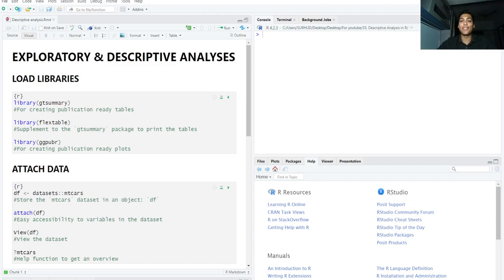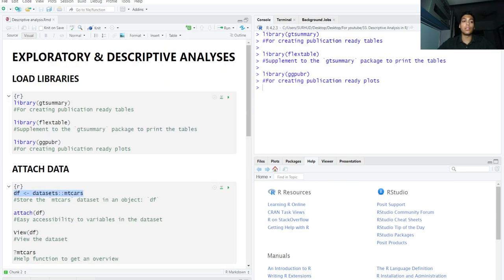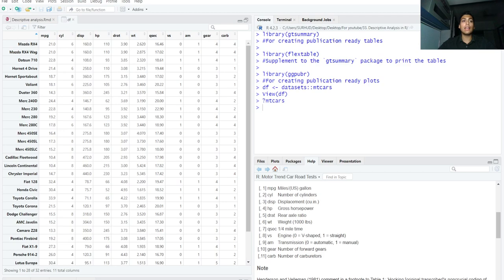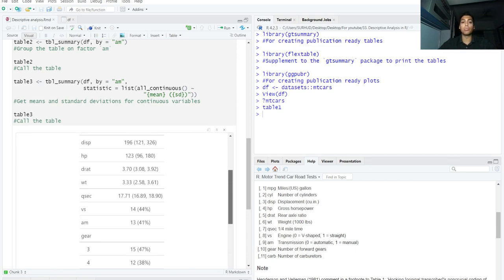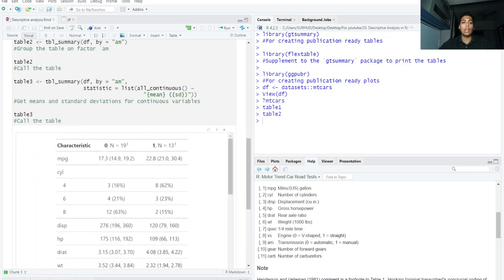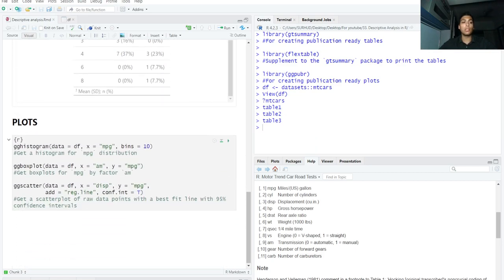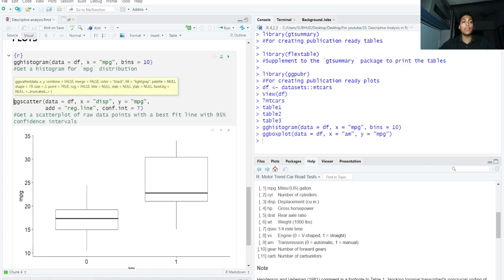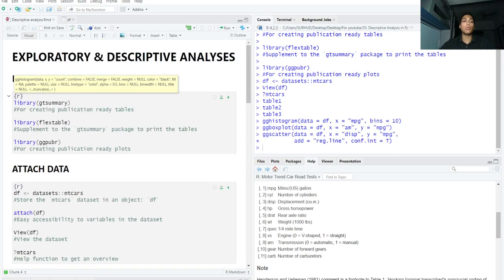Exploratory and Descriptive Analysis in R using the `gtsummary` and `ggpubr` packages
This video aims to explain how to perform descriptive analyses with ease in R using the `gtsummary` package getting publication ready tables in the process. The `ggpubr` package is useful to plot beautiful graphs for visual exploratory data analysis.

This 'Stats, stat' tutorial shows how statistical analysis can be done free of cost, by anyone, irrespective of their mathematical aptitude. These tutorials are made especially for medical students and residents or any researcher in health-care, who need data quickly analyzed, with tables, graphs, and plots conveying maximum information, and also reporting those results in a standard manner, so that writing the 'materials and methods' and 'results' section of the manuscript becomes a cake-walk.

The following series is going to focus on how to use R to perform statistical analyses and data visualization, quite unlike what is taught in most medical schools. These are easy tutorials on R which will help novices to easily write and develop their own codes in R. I also hope that this will change the perspective of biostatistics that medical students have, which is inculcated by the syllabus studied during their undergraduate days.